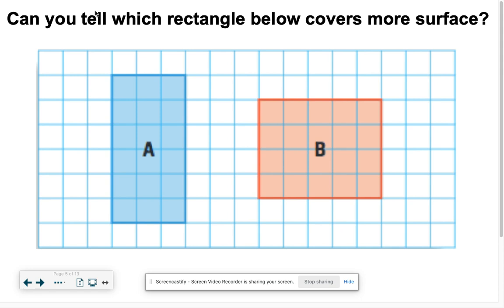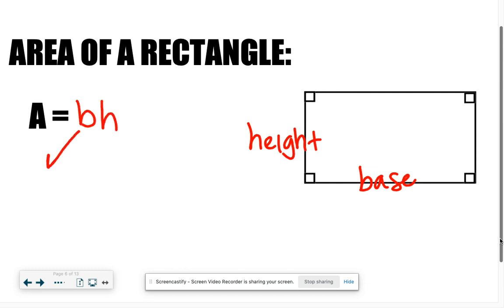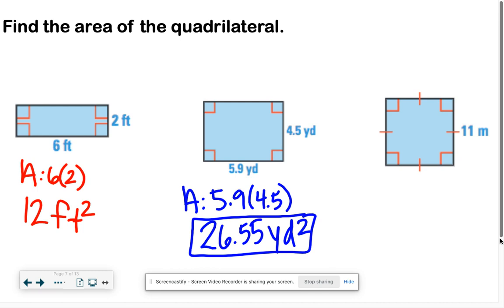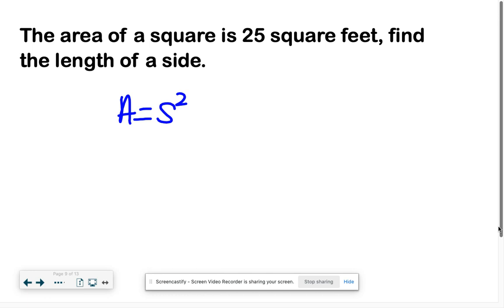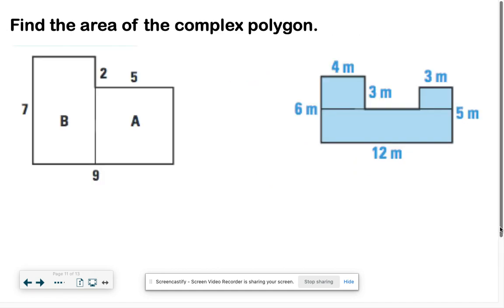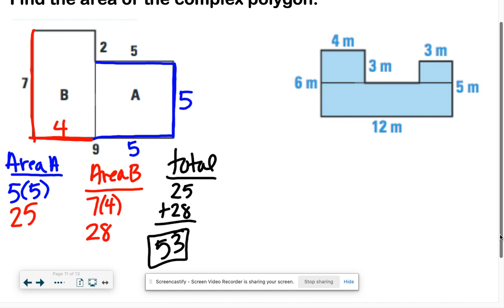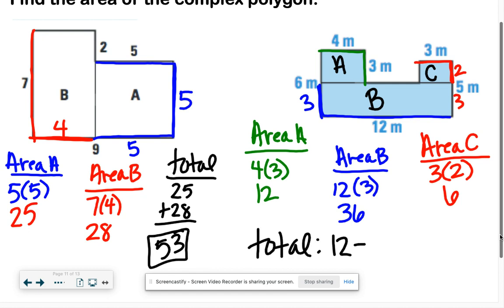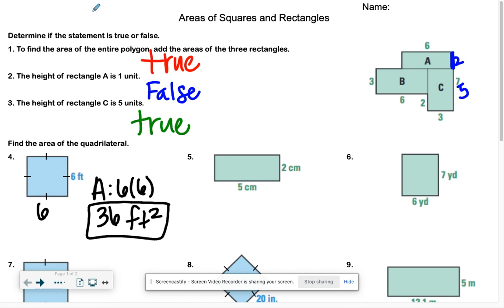Informal Geometry: Area of Squares and Rectangles